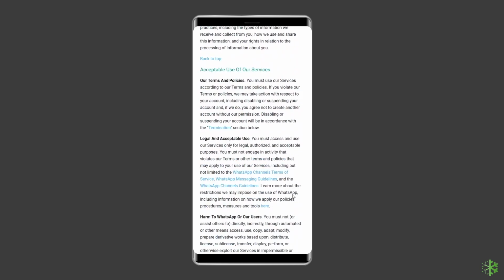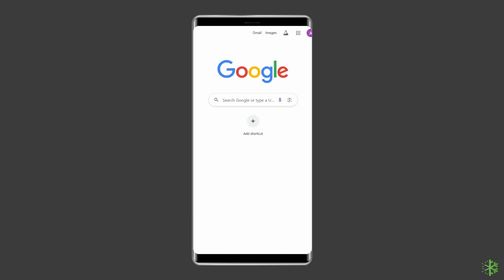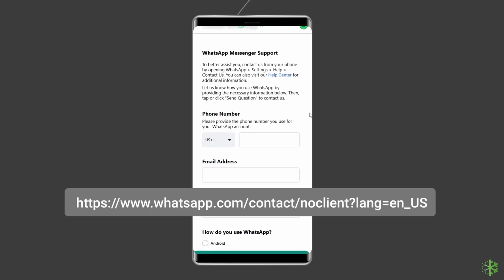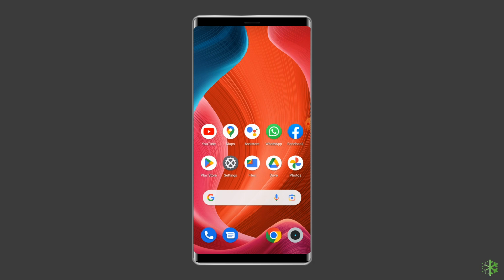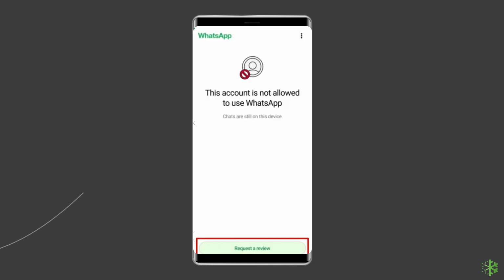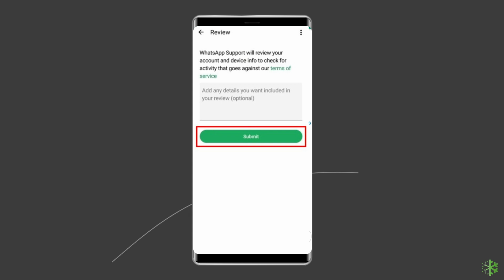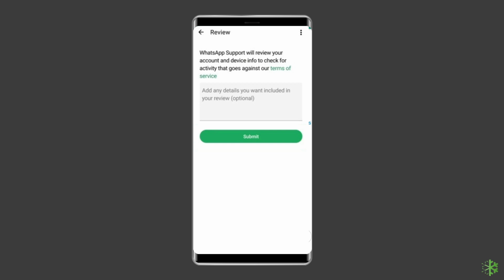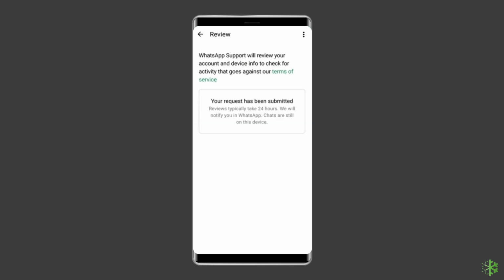How to Unbanned from WhatsApp Quickly – The Secret Methods! | Android Data Recovery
How to unbanned from WhatsApp quickly? If your WhatsApp account has been banned and you need a fast solution, this video will guide you step by step on how to regain access. Whether you received a temporary or permanent ban, this method will help you appeal and recover your account without waiting for days.

Key Moments in Video:

0:00 Intro
0:29 How to unbanned from WhatsApp from a Temporary ban?
1:31 How to unbanned from WhatsApp from a permanent ban?